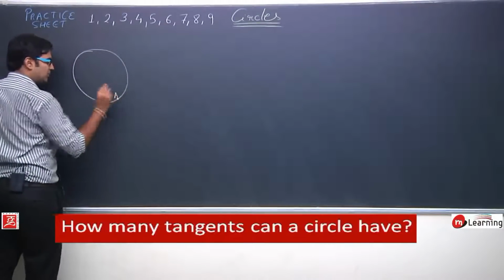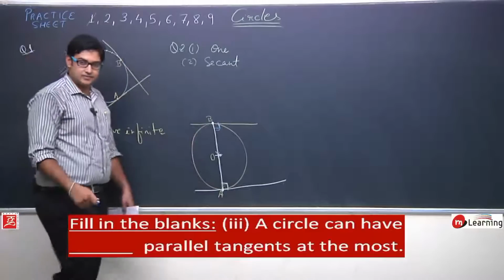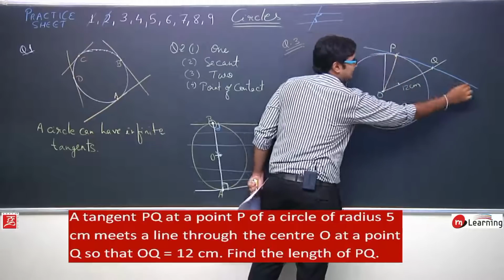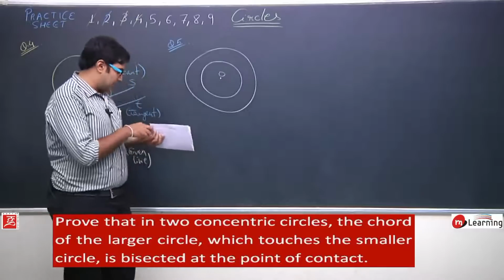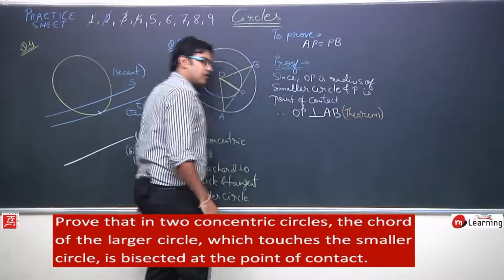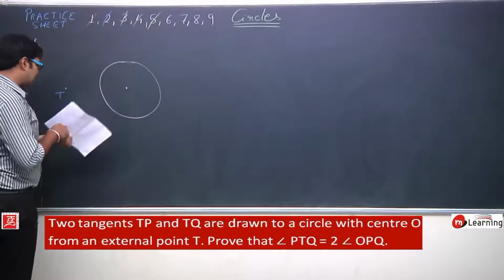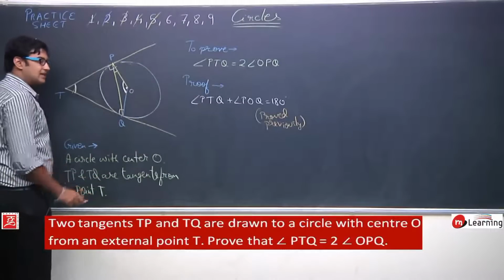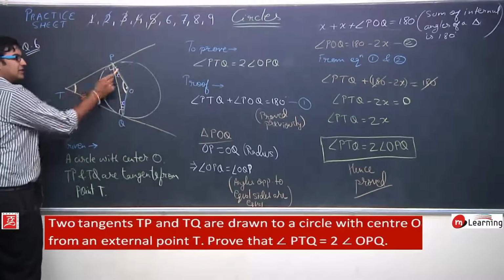Circles: Problems based on Tangent to a Circle - Class 10th & NTSE - 05/15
Welcome to M Learning India, your trusted platform for structured and theorem-based learning in Class 10 Mathematics!

This playlist covers the complete NCERT chapter Circles, focusing on tangents, theorems, and their real-life applications — a short but scoring topic for CBSE Boards, NTSE, and Olympiads.

📘 What You’ll Learn:
✔️ Tangent to a Circle – Definition and Properties
✔️ Theorem: Tangent Perpendicular to Radius at Point of Contact
✔️ Theorem: Lengths of Tangents Drawn from an External Point are Equal
✔️ Application of Theorems in Solving Geometry Problems
✔️ Construction-Based and Proof-Based Questions

This chapter builds geometrical logic, theorem application, and diagram precision.

📞 For Academic Support or Queries: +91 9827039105

🔹 For **IIT JEE (Mains & Advanced)** – Available in the description of the **first video** of each chapter
🔹 For **NEET & AIIMS** – Available in the description of the **first video** of each chapter

**Team M Learning India** Dear Members,